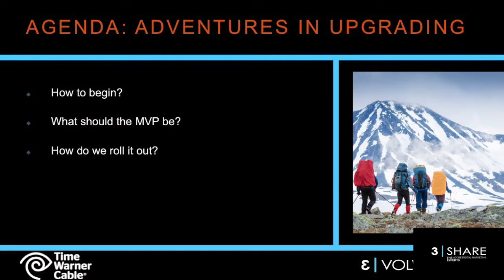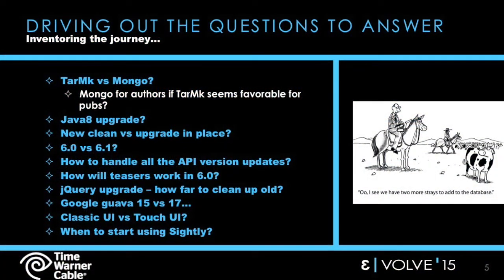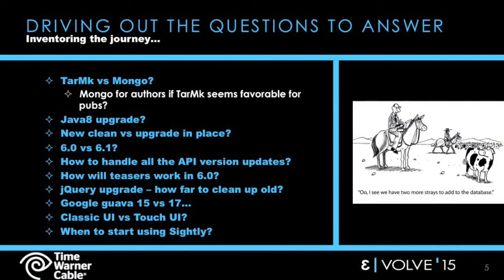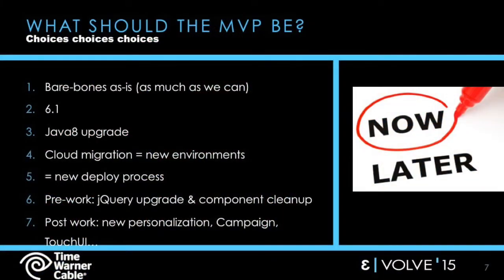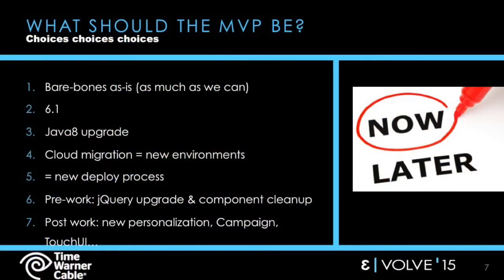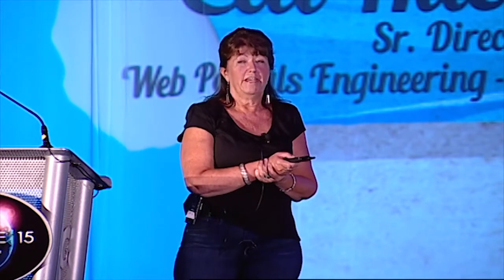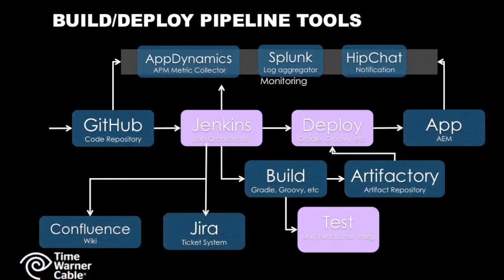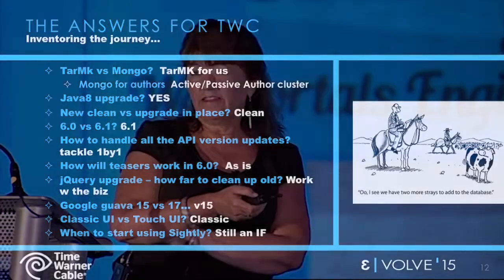EVOLVE '15: How Time Warner Cable Upgraded From AEM 5 6 to 6.1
From 2015 - though this video is from a while back, it provides valuable insight into upgrading your AEM instance!

AEM expert Cat Reusswig discussed how TWC approached upgrading from Adobe Experience Manager 5.6 to 6.1 at 3|SHARE's EVOLVE'15 AEM Summit in San Diego.

Responsible for one largest and most complex AEM infrastructures in the world, Cat breaks down what you need to think about before making the jump to this feature rich version.